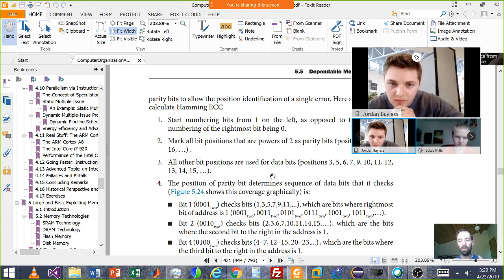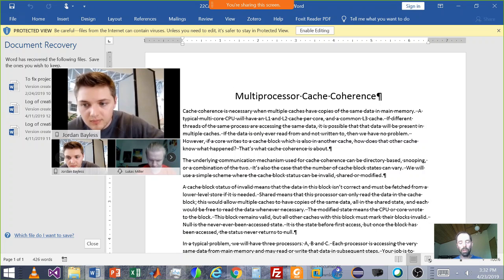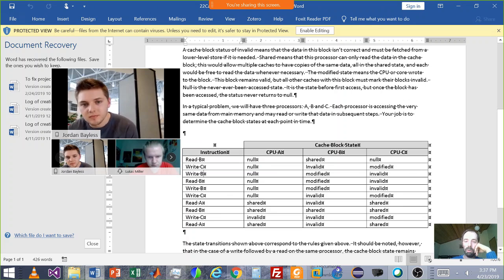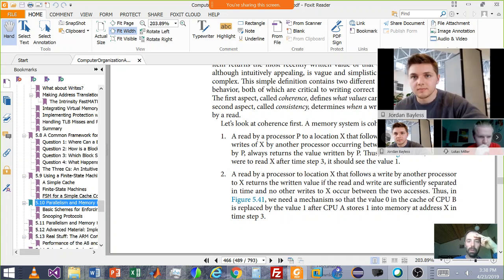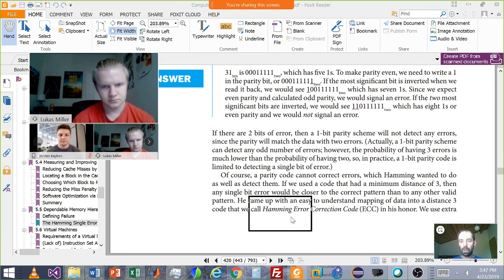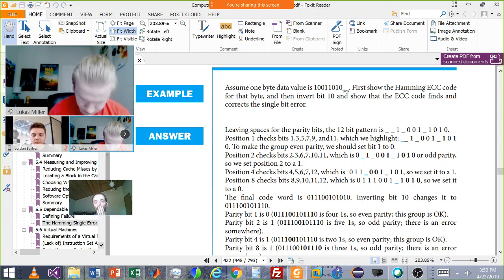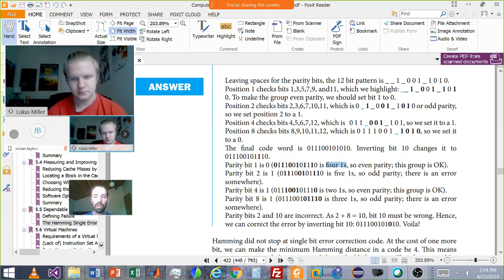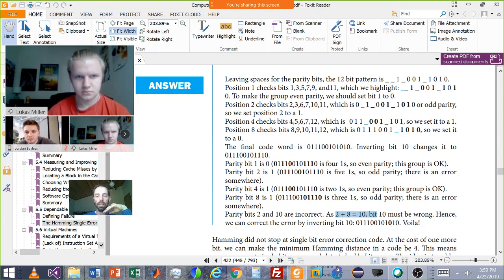Hamming and Coherence